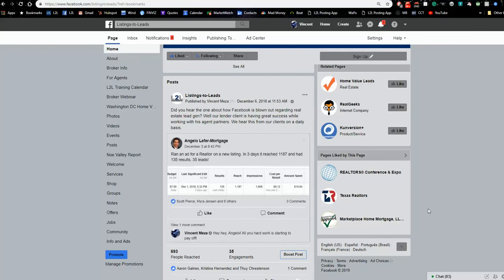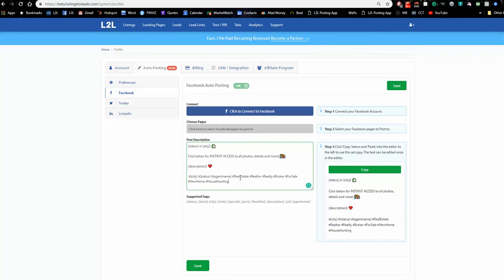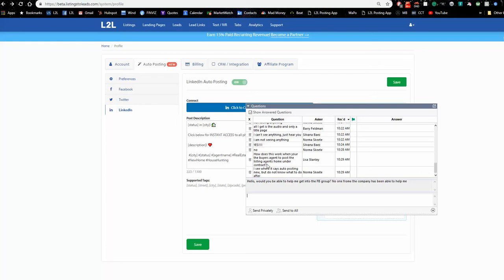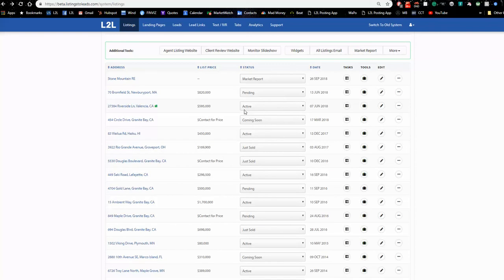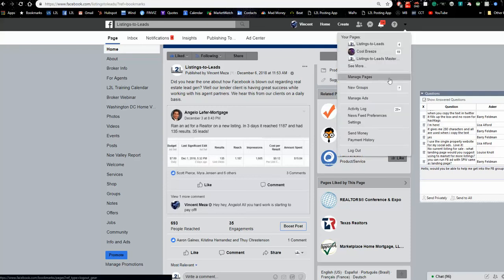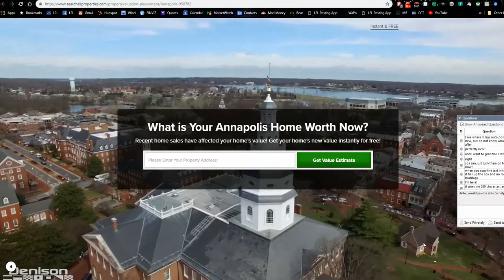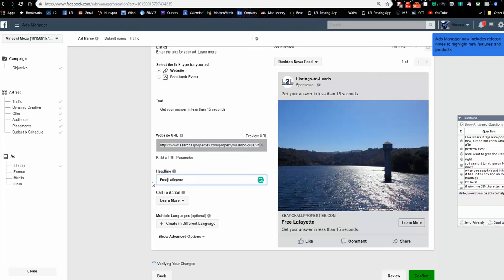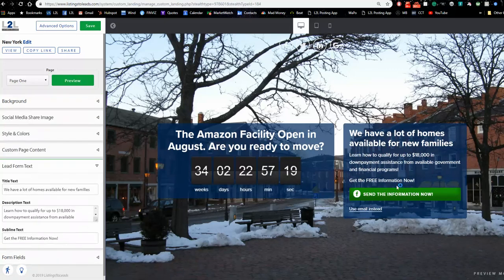Social Media Auto Posting with Lead Capture Landing Pages and Essential Seller Landing Pages with L2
Step by Step instructions for realtors to get auto postings set for their social media accounts with landing pages behind the post to capture leads. We also cover some of the top ways to capture listing leads by leveraging our tools with Facebook.